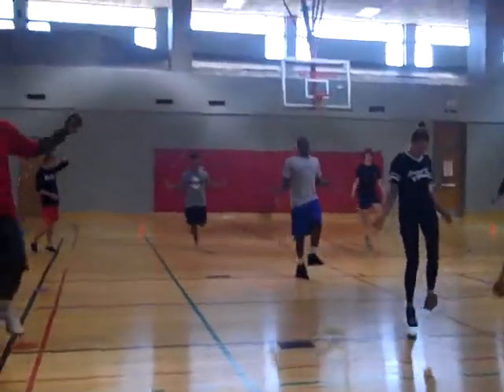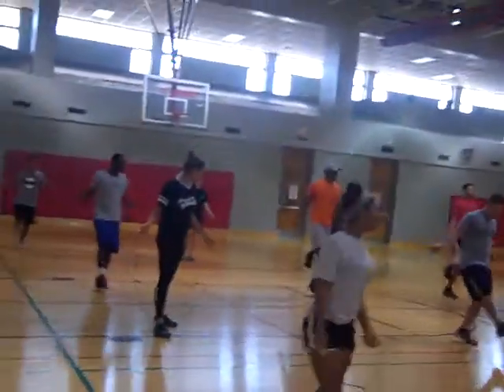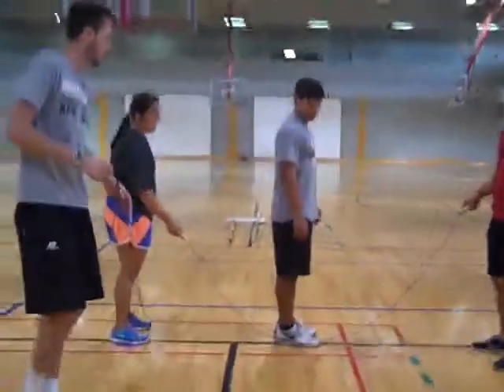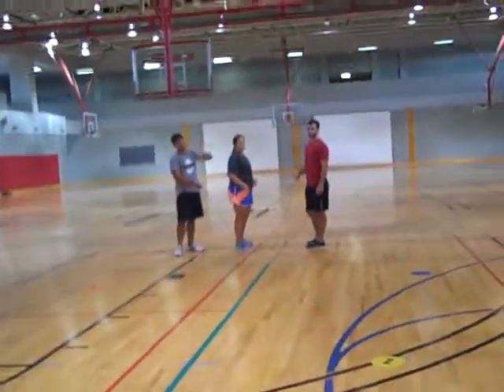Tinikling lesson3, Jump Rope 1 and Column Juggling